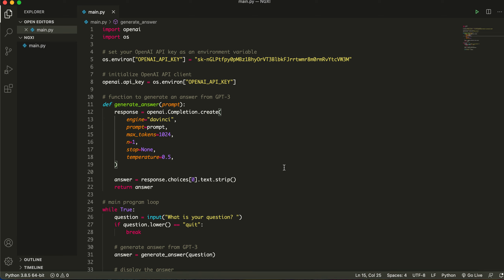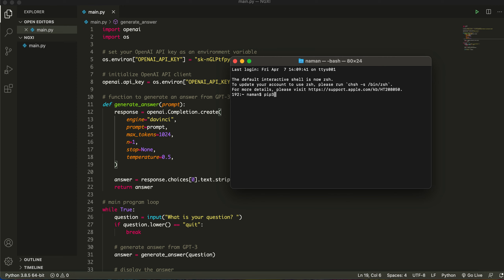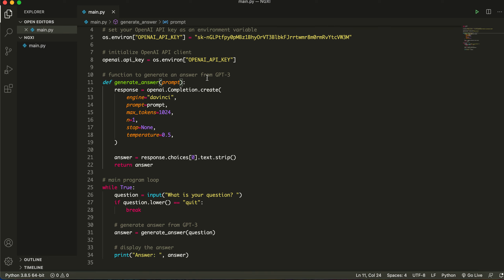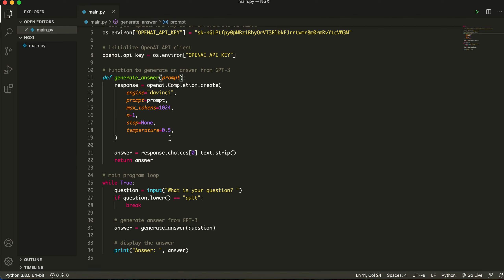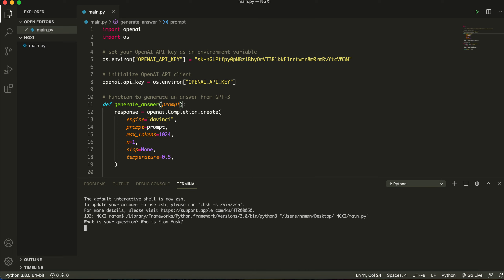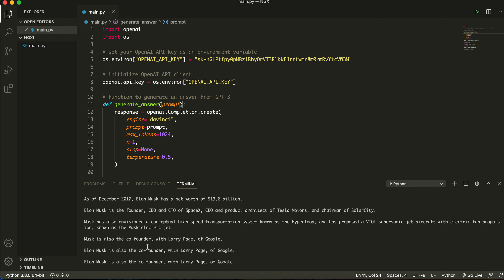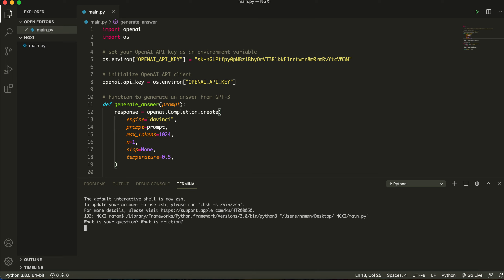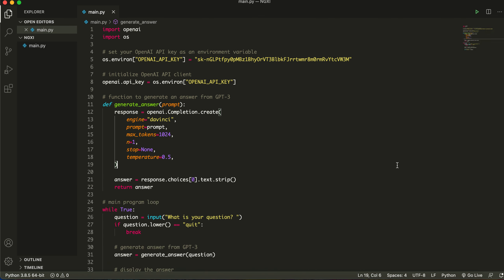Python and ChatGPT for Homework Assistance: A Tutorial for Creating Your Own Chatbot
✌️ Peace Out ✌️